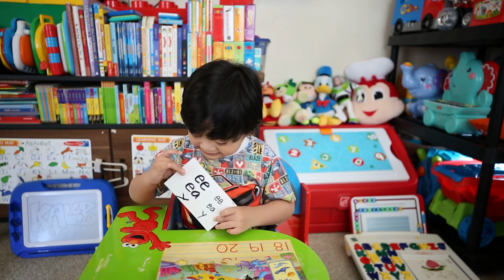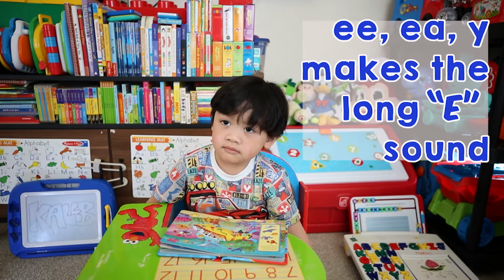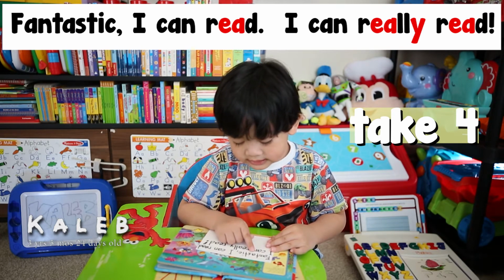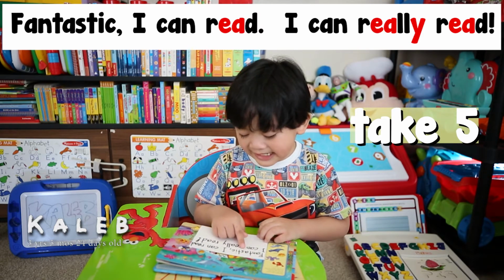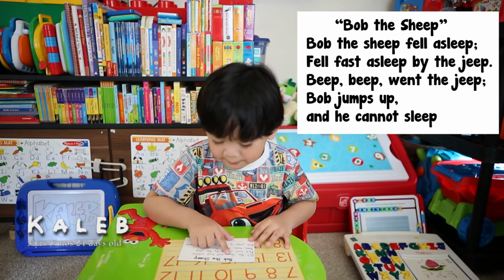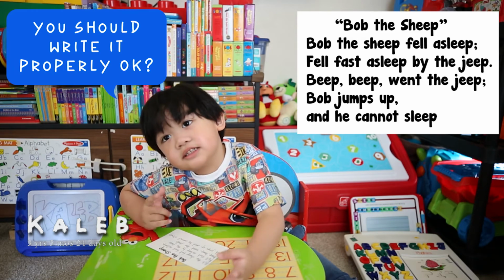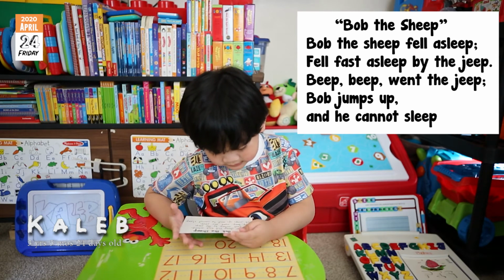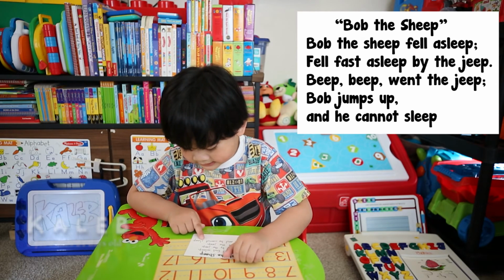How to read ee, ea, y in a sentence | digraph | e26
Let's read digraph ee, ea, y in a sentence.  Practice reading and saying the sound ee, ea, y is truly confusing to toddlers like my 3 year old son Kaleb.  But it takes a lot of patience and daily reading exercises to achieve good result.  This is also for adults who wants to learn English from different countries.